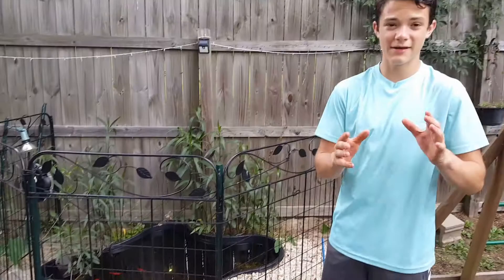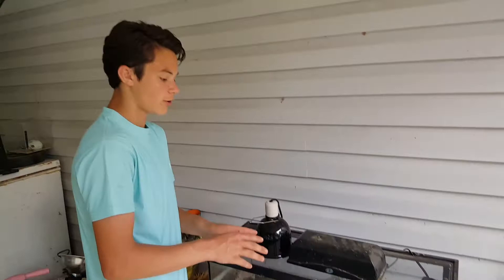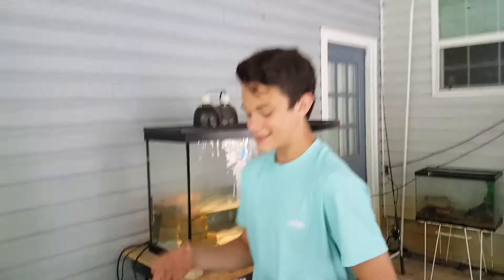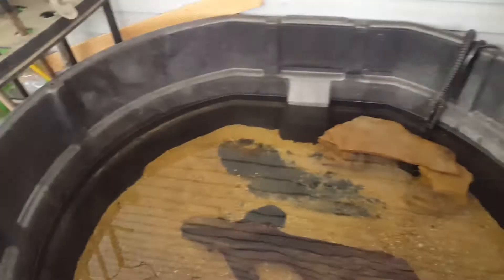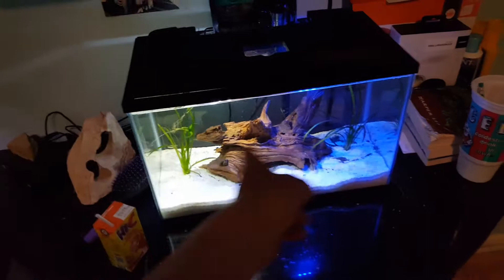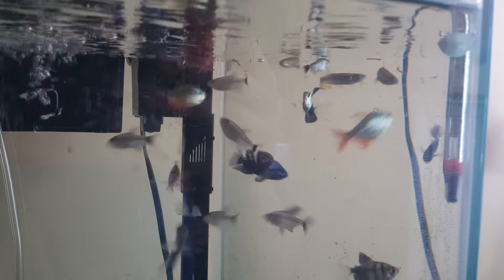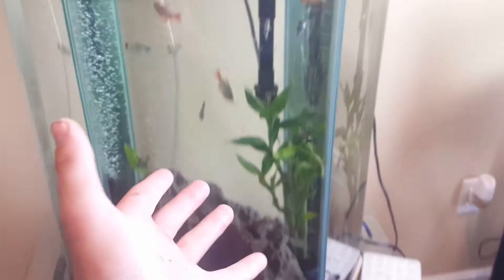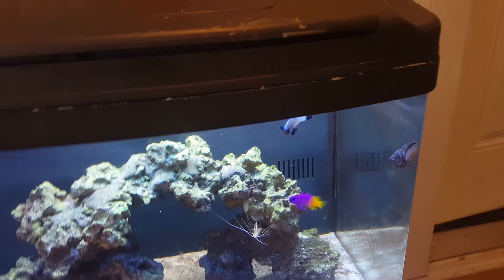ARMORED CATFISH FOR TURTLE POND